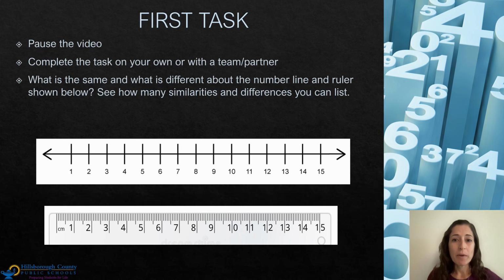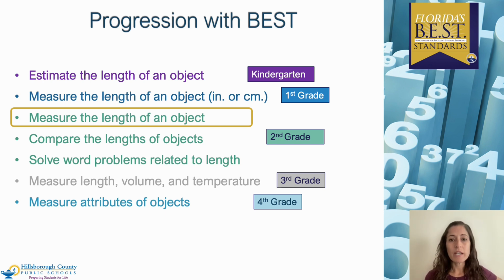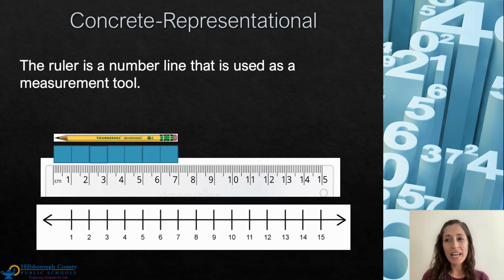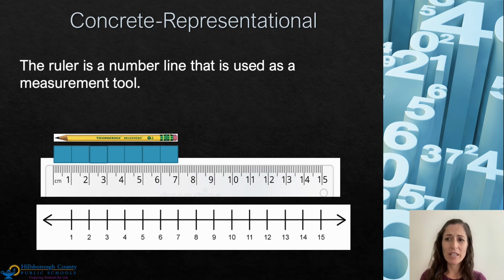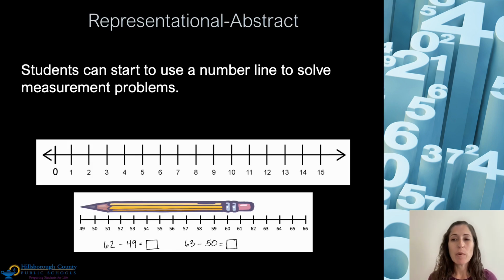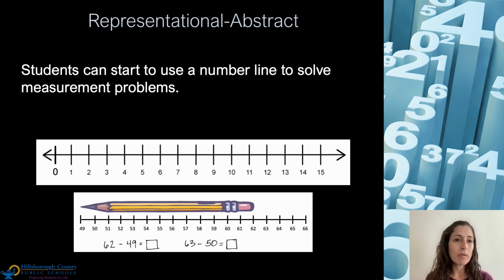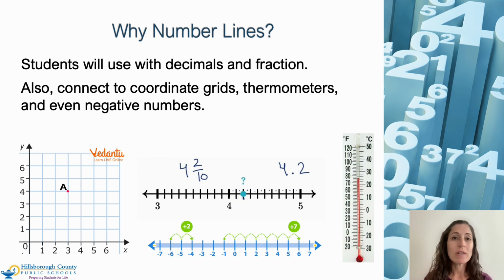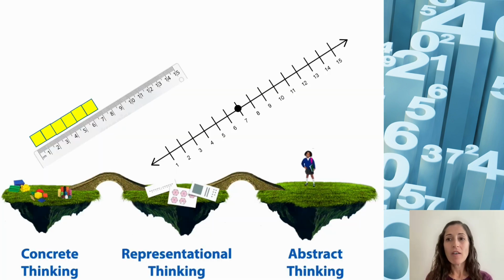Math Dive in Five Grade 2 Unit 9 - Length: Rulers and Tape Measures are Number Lines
This edition of Dive in Five explores understanding of length and how rulers and tape measures represent a different type of number line used to measure length.